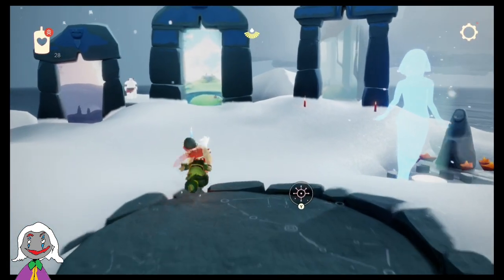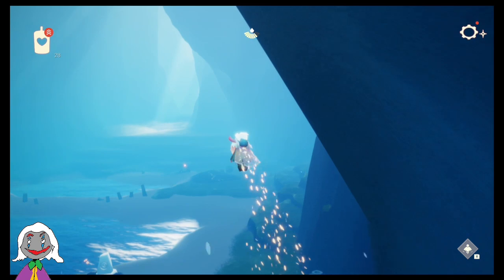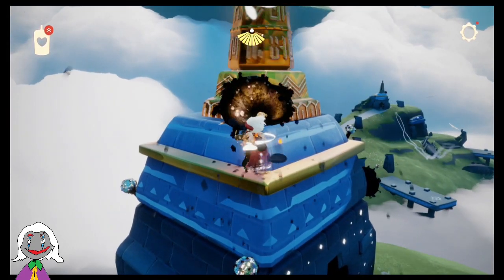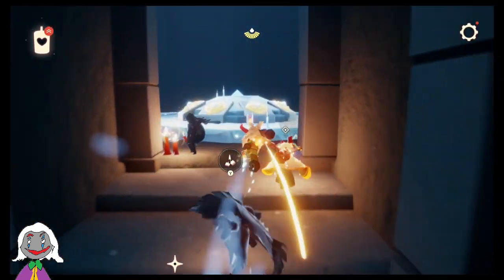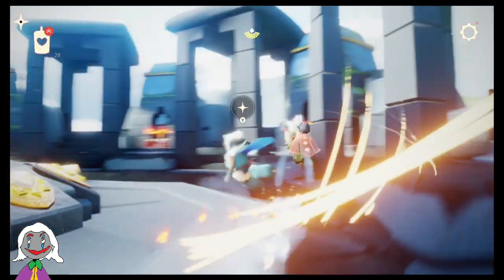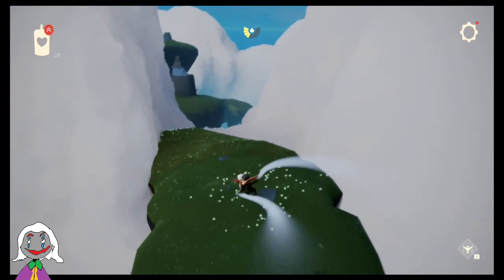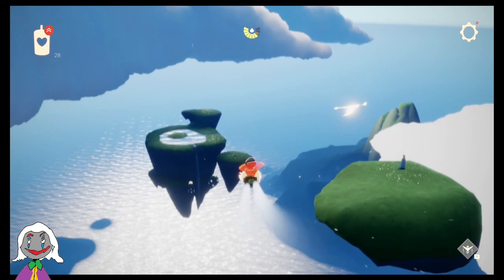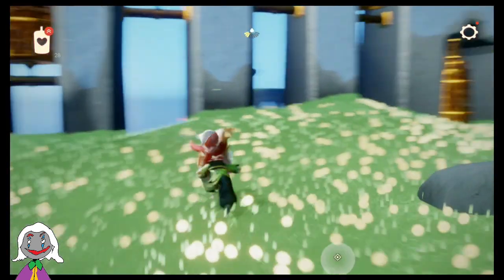20 Candle CR (no chibi): Gaylight Prairie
note: for this set of guides you need to go geyser and granny's to get 20 candles
i don't do any clips in the videos because this is for players who are new and dont have the chibi mask. any clips i do perform i explain the alternate route in the video.